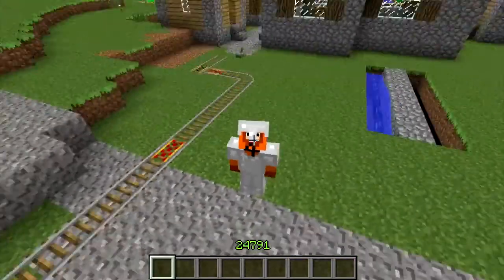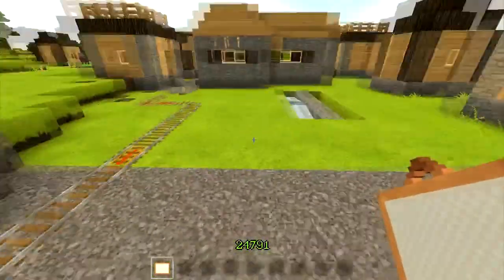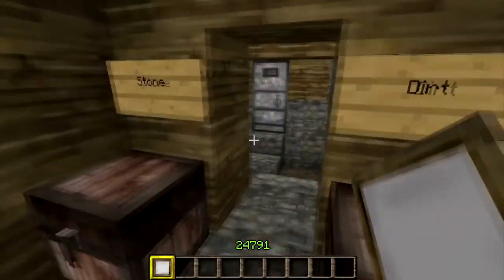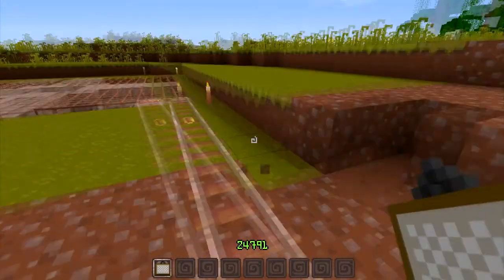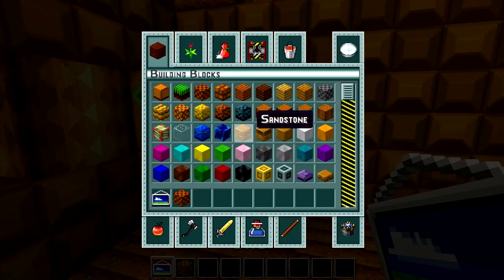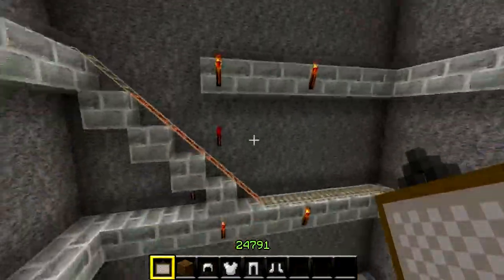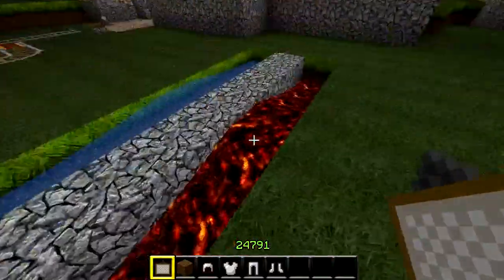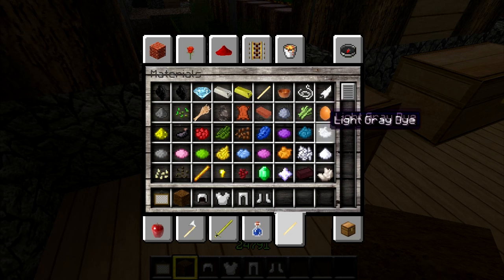Minecraft Top 5 Texture Packs for 1.5.2 - 250 Subscriber Special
I just want to thank you guys so much for 250 subs, and hopefully we can get to 500 in no time! Texture packs used in the video:

4. LB Photo Realism

3. Dandelion v.0.8

2. Sonic the Hedgehog

1. Life 128x